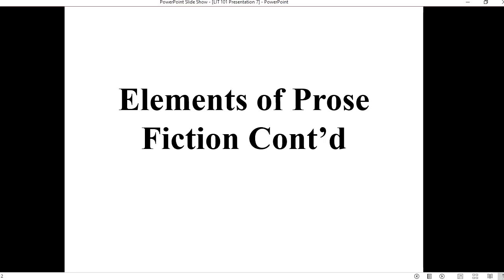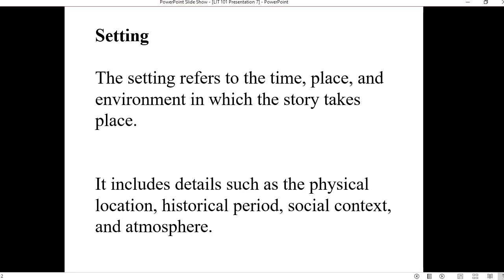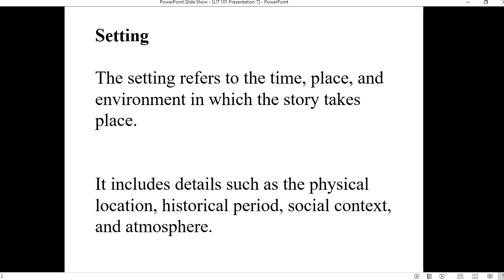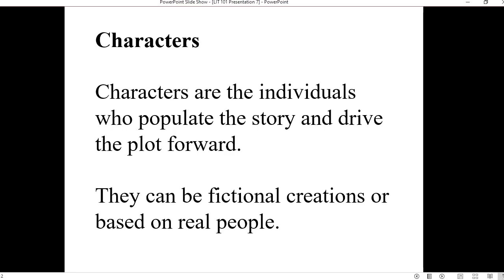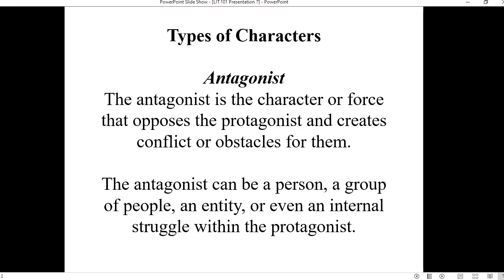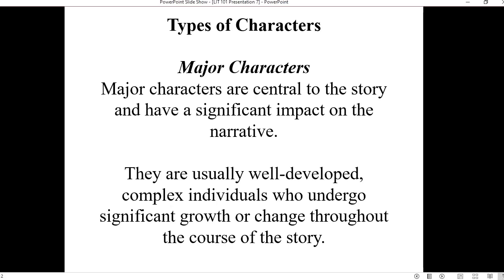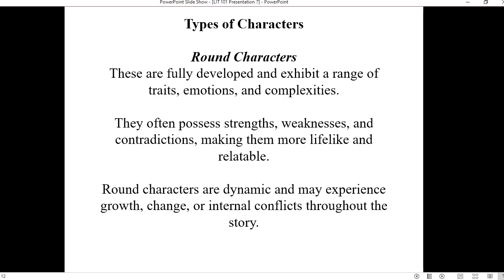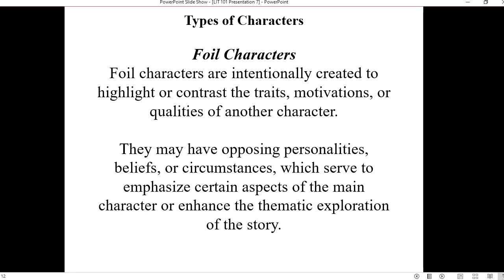Elements of Prose Fiction - 2